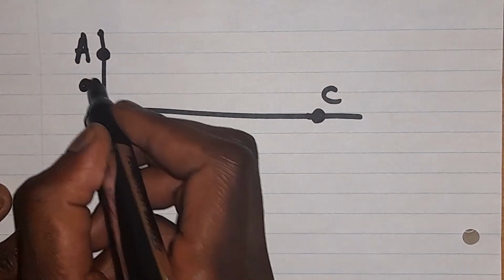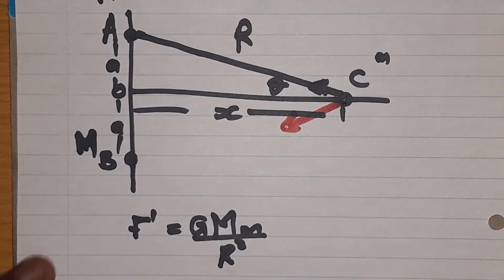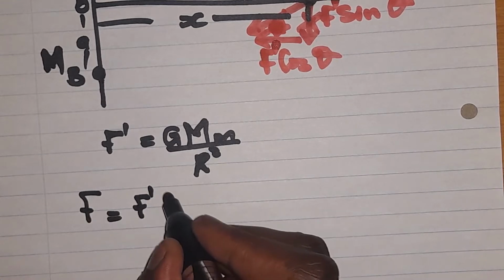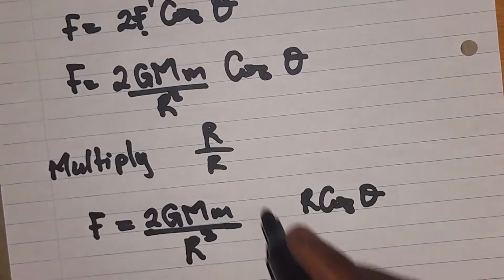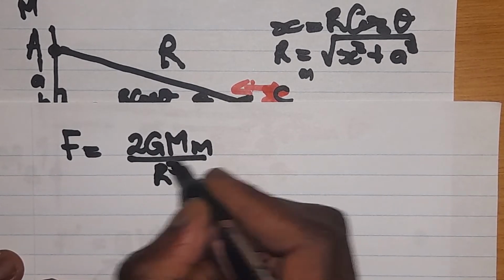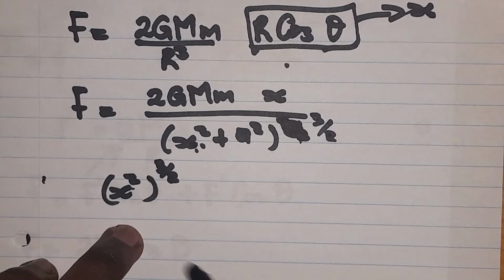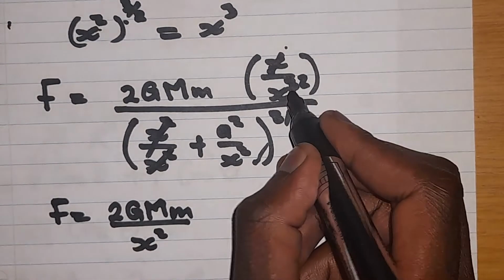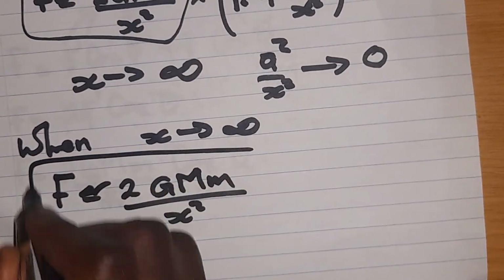Classical Mechanics: Attraction By Two Point Particles | Section 3.7 | Example 3.4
In this video I give a detailed derivation with all steps and explanations of the Example 3.4 in Section 3.7 of the Classical Mechanics textbook by R. Douglas Gregory.